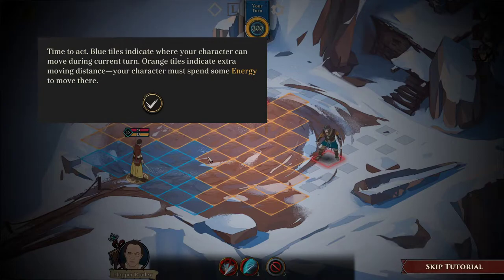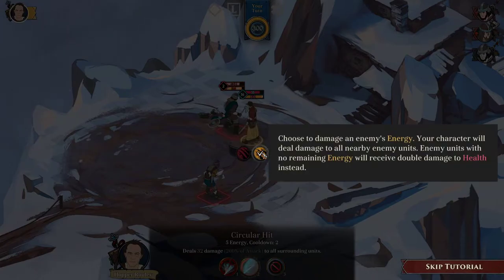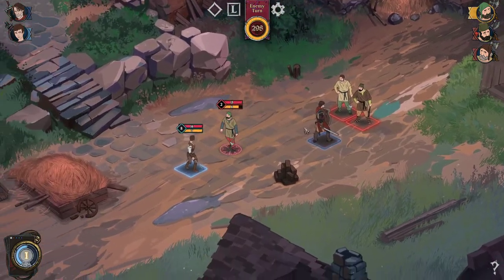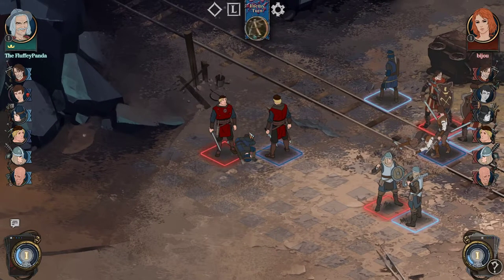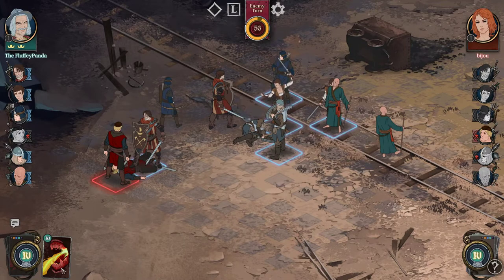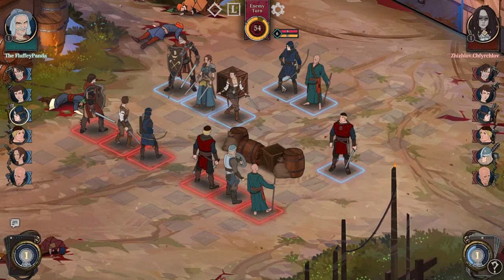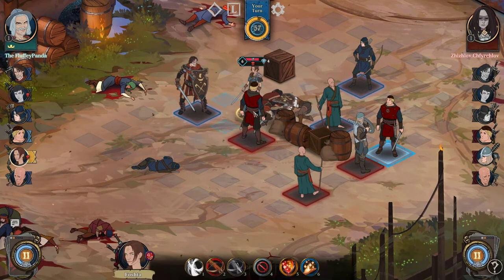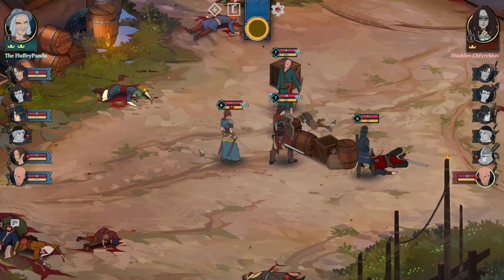Ash of Gods Arena Undefeated Hero of Legends!?!?!? jk but dope demo